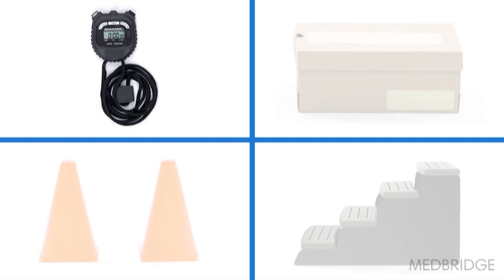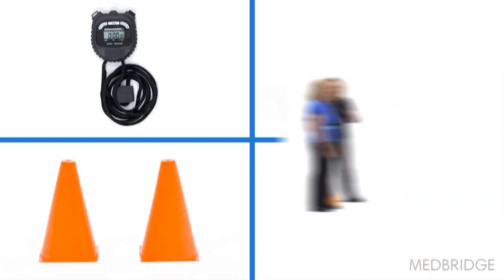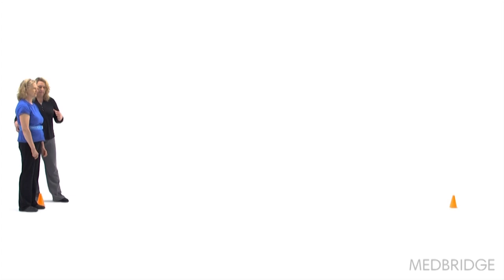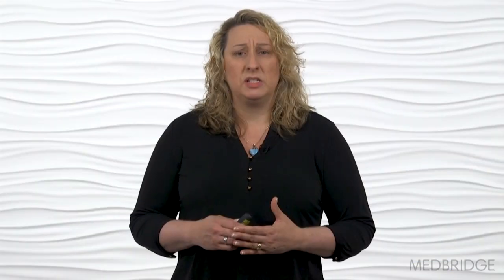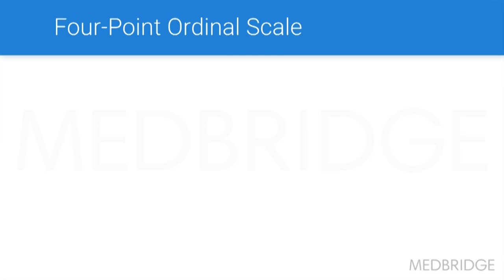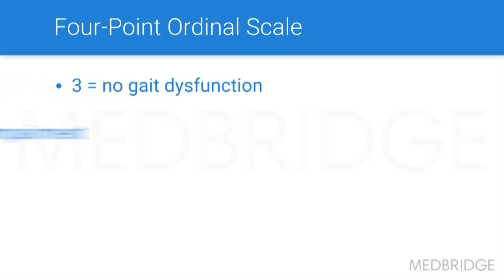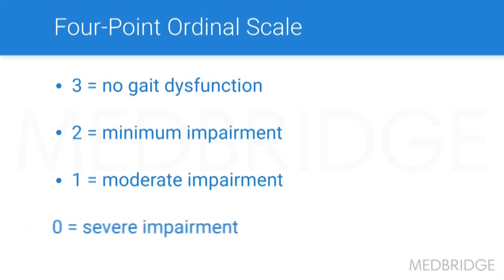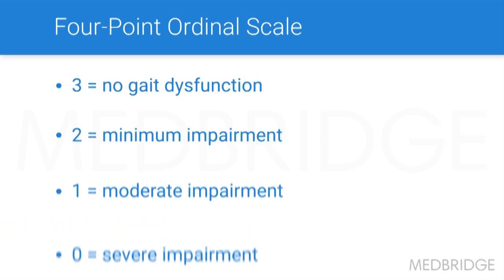How to Perform the Dynamic Gait Index Test - J.J. Mowder-Tinney | MedBridge